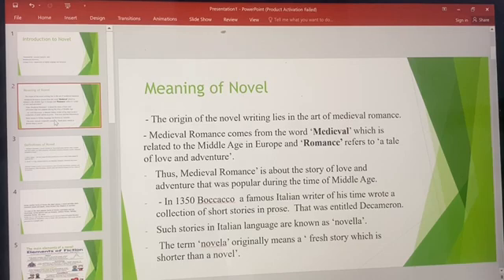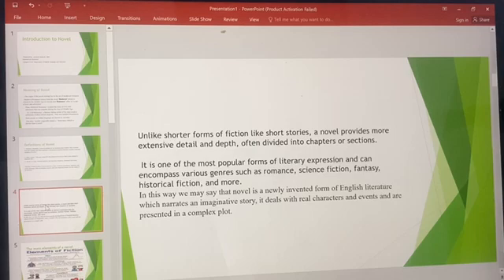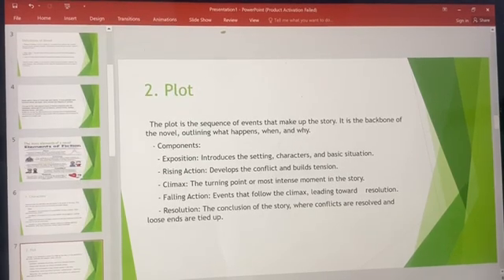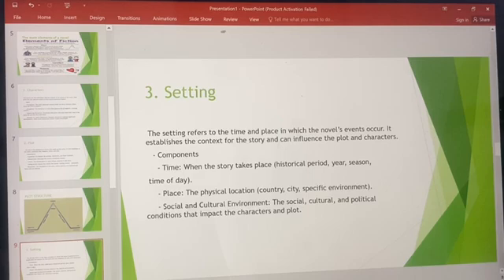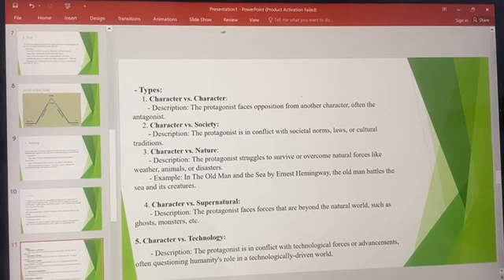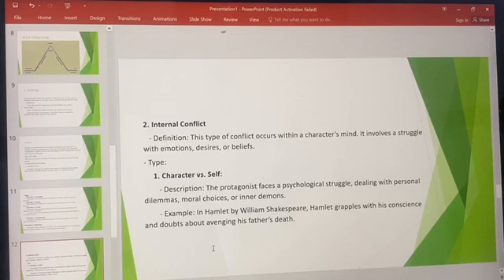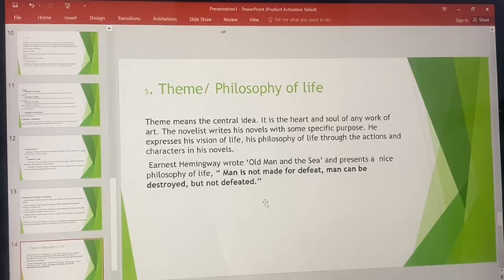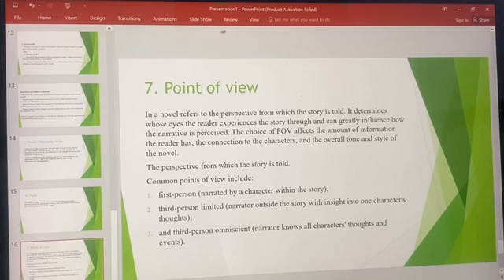م.م زينة محمد طاهر قسم اللغة الانكليزية كلية الاداب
م.م زينة محمد طاهر
قسم اللغة الانكليزية
كلية الاداب